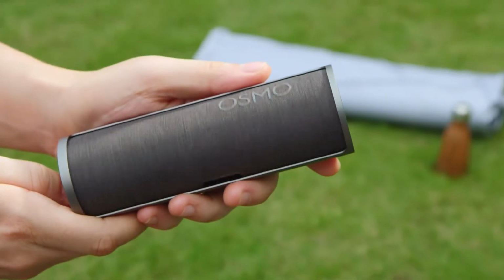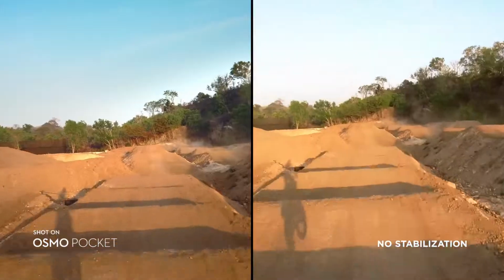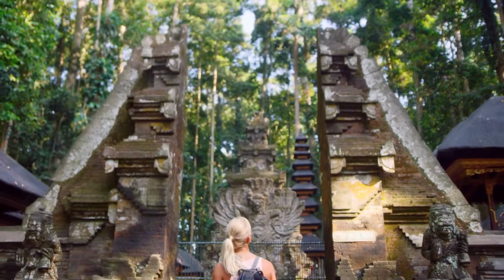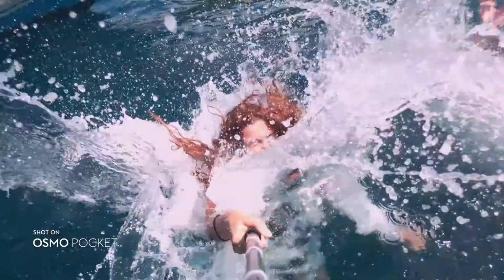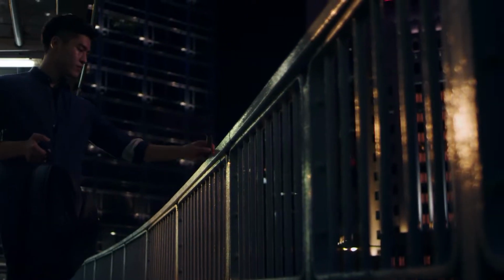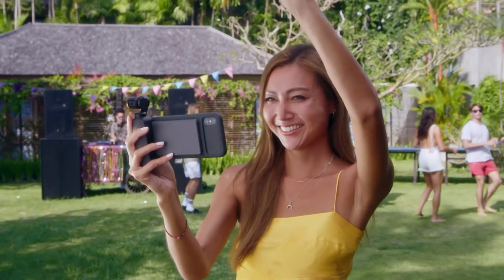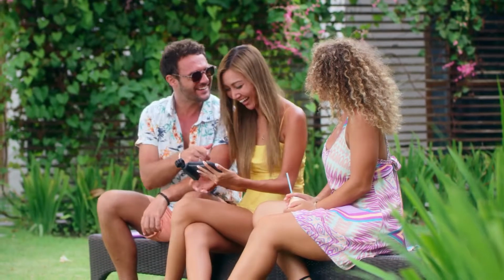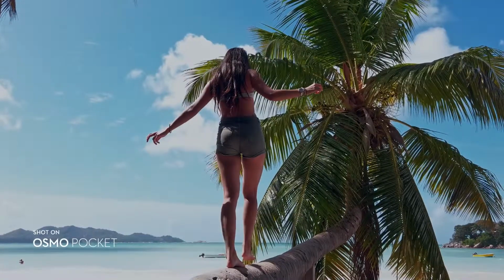DJI Meet Osmo Pocket1080p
Dji meet osmo pocket is a world smallest gimbal fo shooting of action video clips